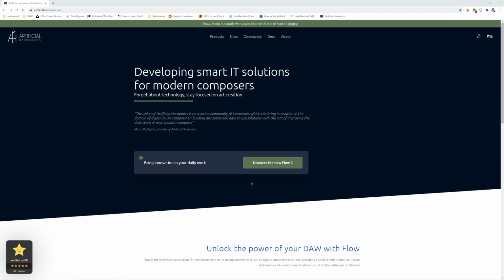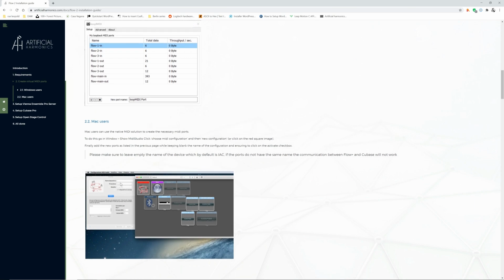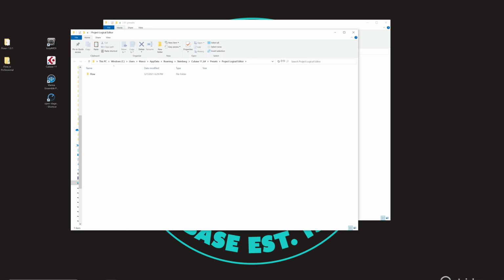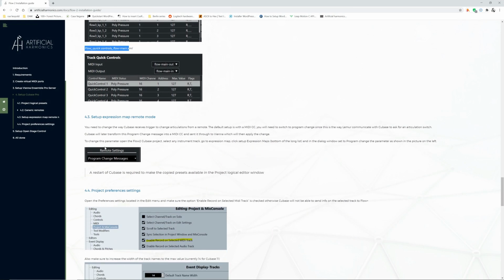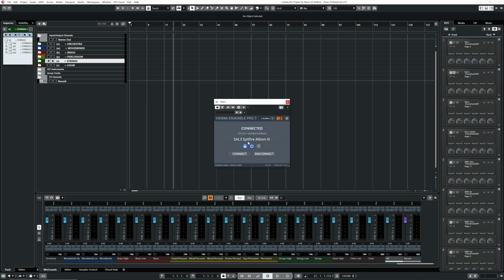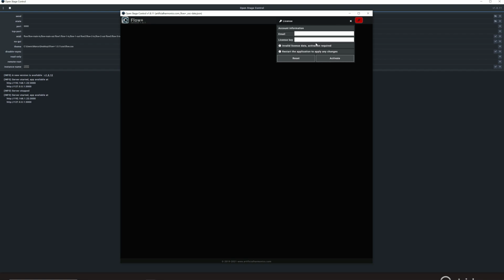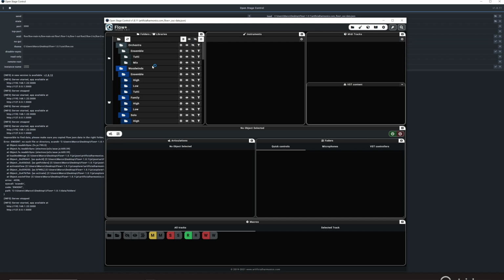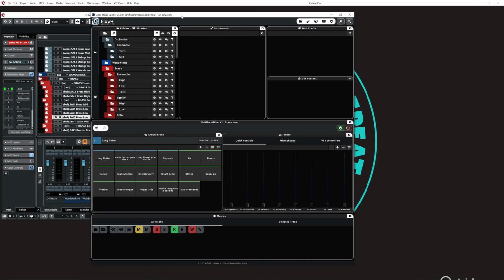Flow 2 - Setup Guide - Composition Environment for Cubase, Vienna Ensemble and Open Stage Control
Flow 2 is a complete composition environment for modern composer made of the best template for Cubase Pro and Vienna Ensemble, plus a remote controller based on Open Stage Control solution.

Scope of this video is to guide you through the installation process of Flow2

00:00 Introduction
01:00 Unboxing
01:28 1. Requirements
01:58 2. Create MIDI ports
02:43 3. Vienna Ensemble Pro
04:26 4. Cubase Pro
04:39 4.1. Project logical presets
05:33 4.2. Generic remotes
07:28 4.3. Other Cubase settings
10:01 5. Flow+
12:27 5.1. Authenticating Flow+
13:35 5.2. Adding data to Flow+
14:58 5.3. Testing Flow+
15:54 6. Troubleshooting